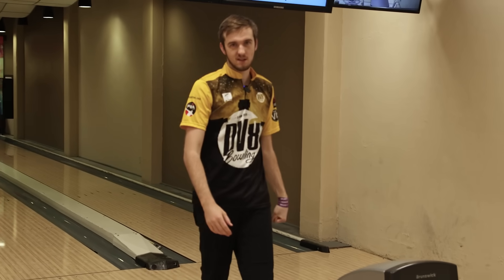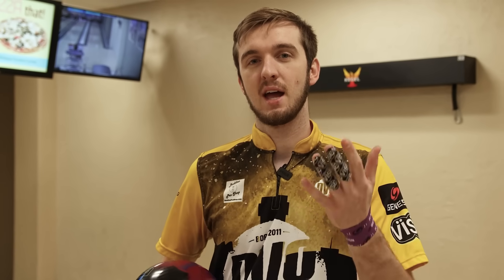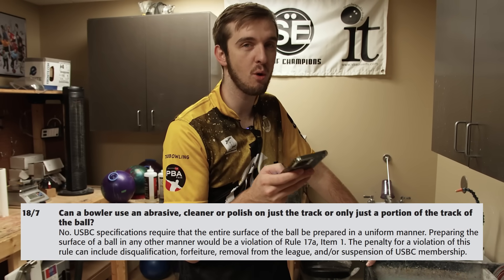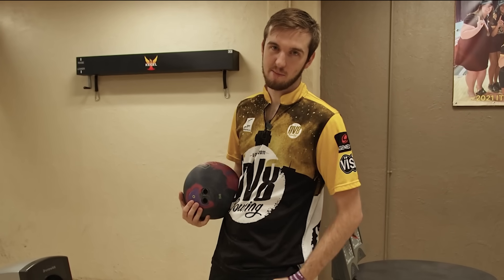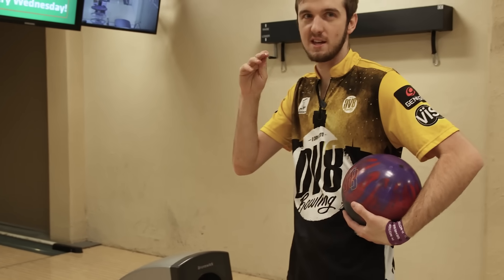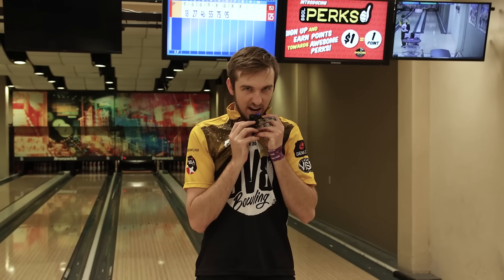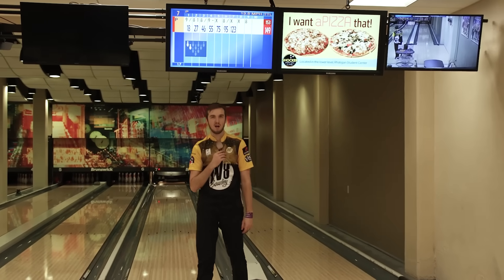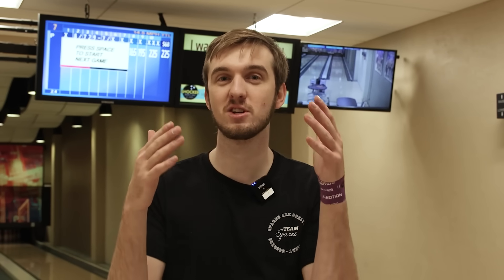I Made An Illegal Bowling Ball!!